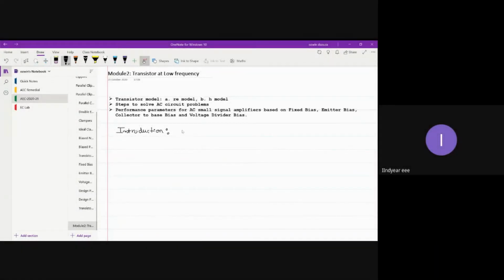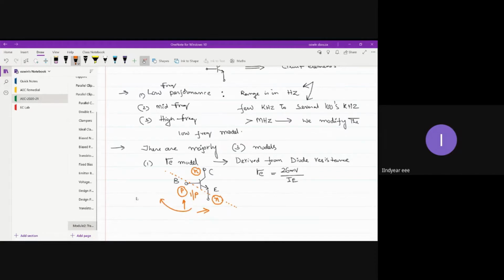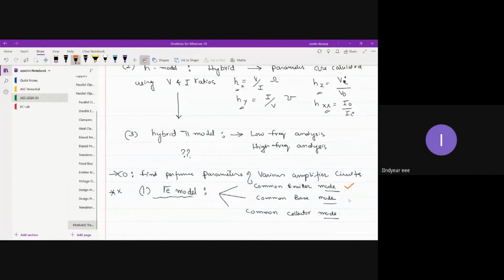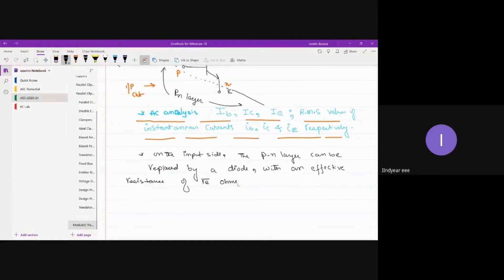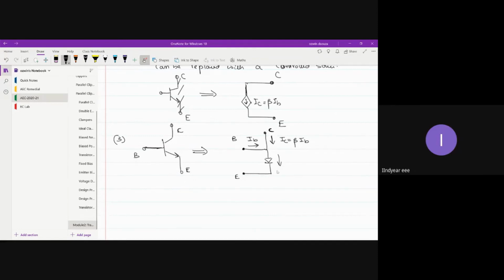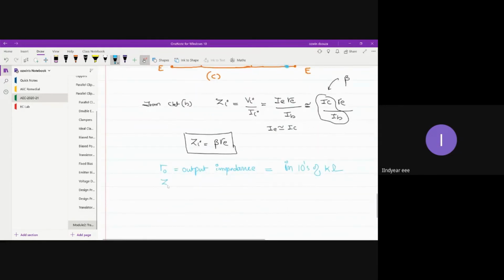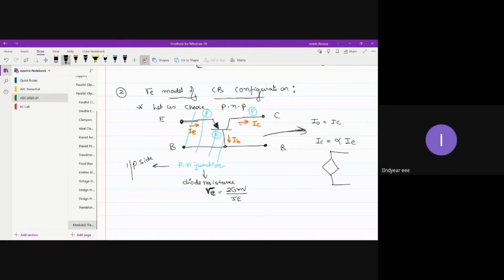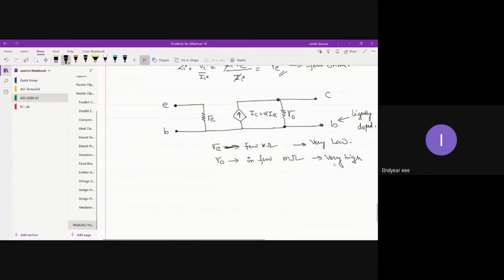Module2 -Lecture1- Transistor Modelling Introduction